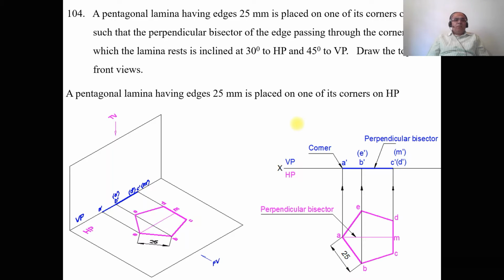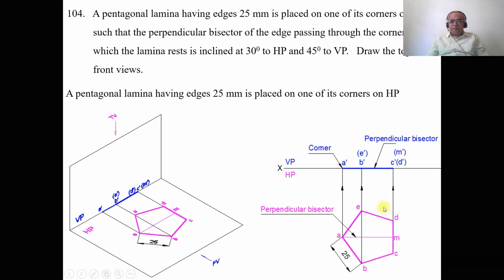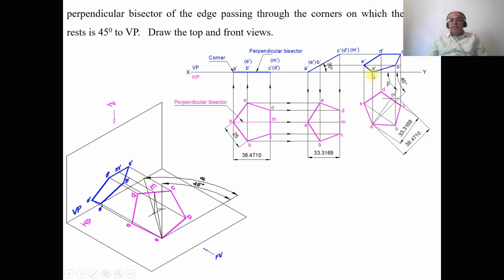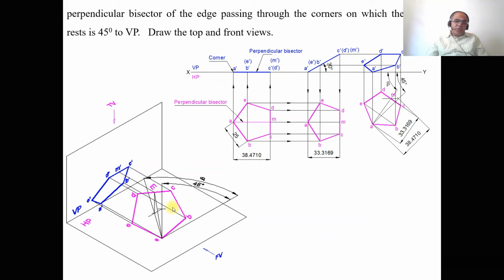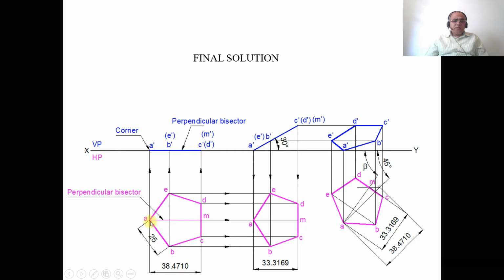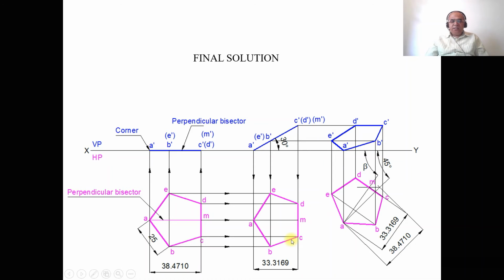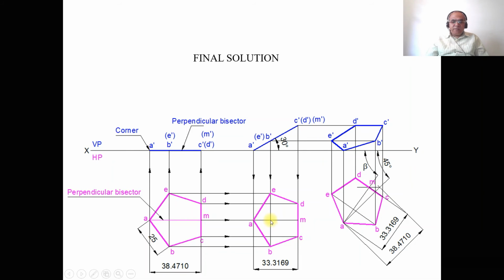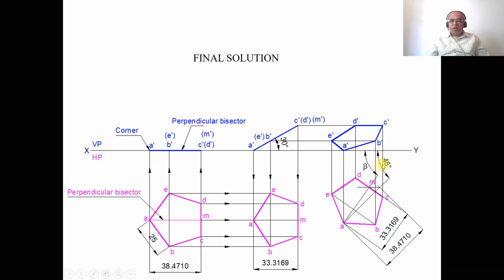P 104 LA ANALYSIS